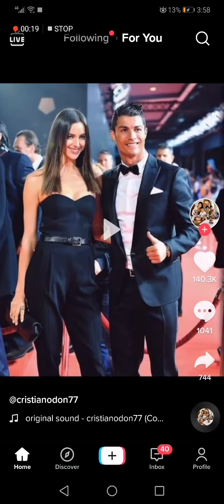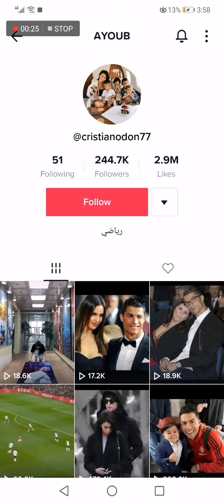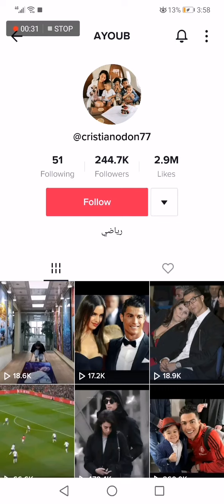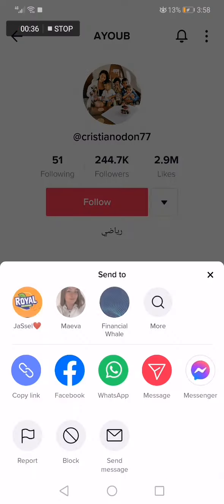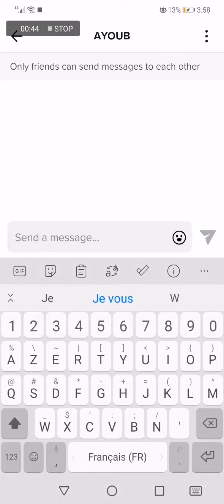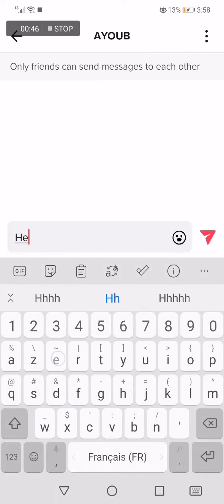How To Send Direct Message and Chat With Anyone on TikTok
How To Send Direct Messager and Chat With Anyone on TikTok

My idols on YouTube:
Mike Vestil
Ali Abdaal
biaheza
Kevin David
Incognito Money
Sara Finance
Everyday Money
Channel Makers
Vidiq
SuperHumans Life